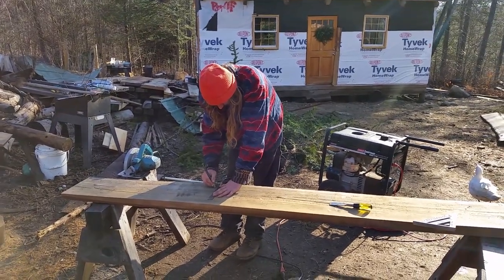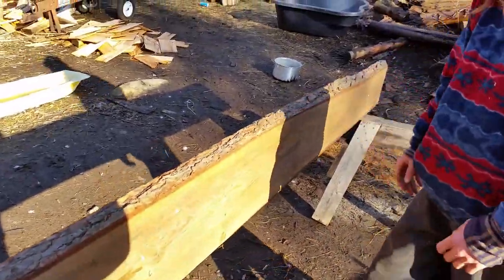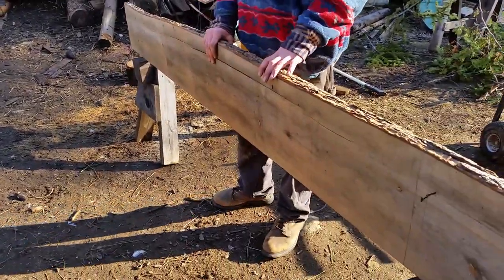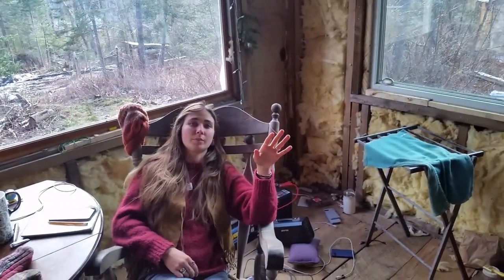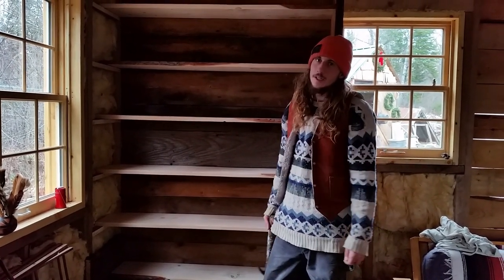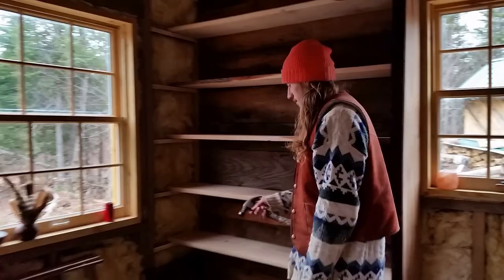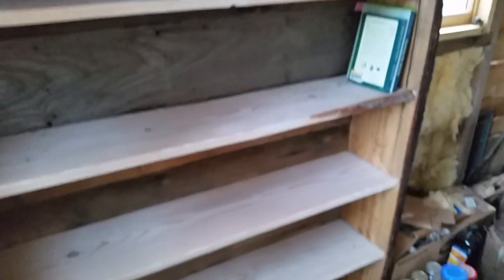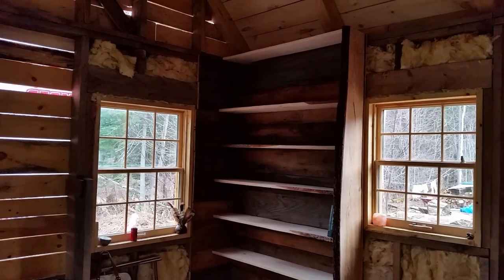Built In Furniture | Live Edge Built In Bookshelf | Hemlock Slab and Barn Boards | EP 22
With a small cabin comes crucial design decisions and trying to optimize space. Naturally, built-in furniture comes to mind.

We had a two inch thick hemlock slab that we milled when we were milling frame lumber for our cabin

We had no idea what we wanted to do with this, we thought maybe we would make a live edge counter, or maybe a tabletop. Then it occurred to us that we have a lot of books. Being off grid, books are sort of a big part of our winter time life! So we decided to incorporate this slab into a built in bookshelf to start to organize our (still under construction) small cabin in Vermont.

We used very simple tools (circular saw, sander, chisel, mallet, tape measure, combo, pencil, hand saw) and just finished the slab with one coat of tung oil and turpentine mix. We used barn boards from a 150 year old barn for the wall sheathing. We're super happy with the way it turned out!